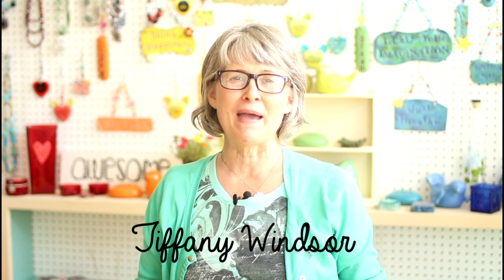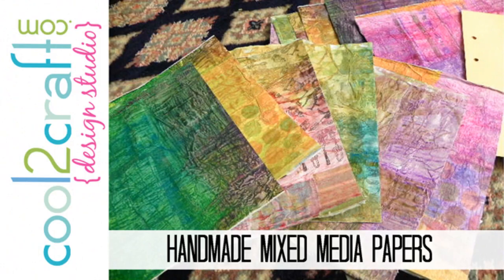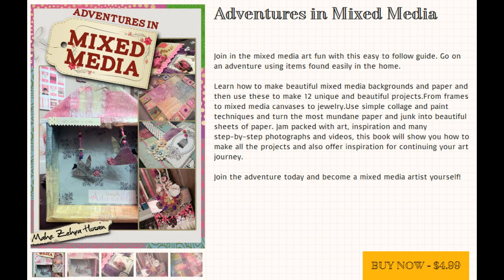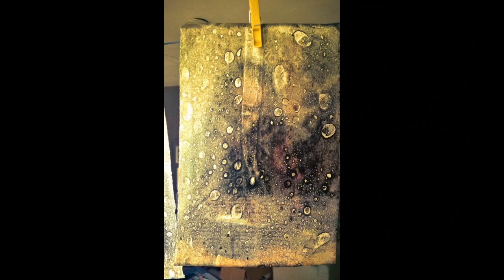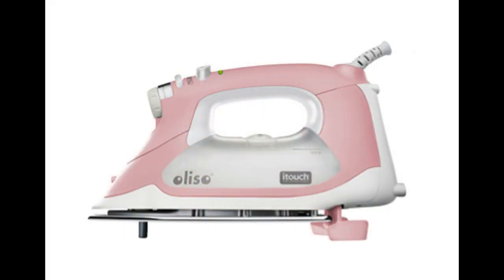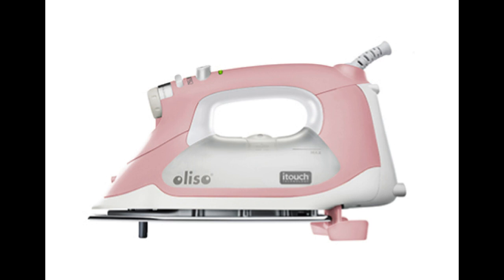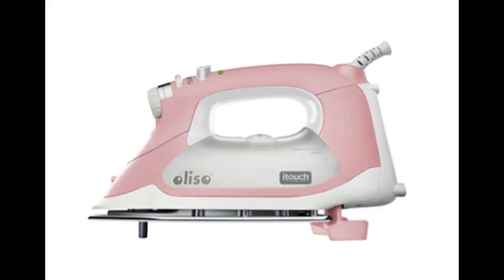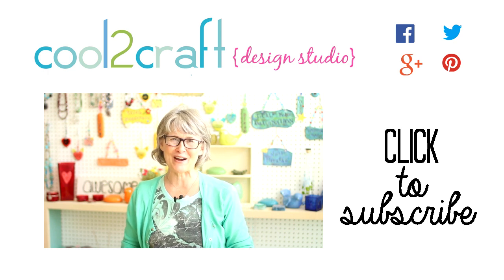Vlog: friDIY Update - Mixed Media Papers and Oliso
Tiffany Windsor shares what's new at the studio including Mahe Zehra's mixed media papers and the Oliso Smart Iron. For more ideas, info and inspiration go

Would love to hear about what new DIY projects that you are working on!